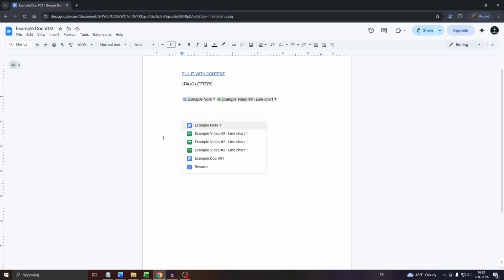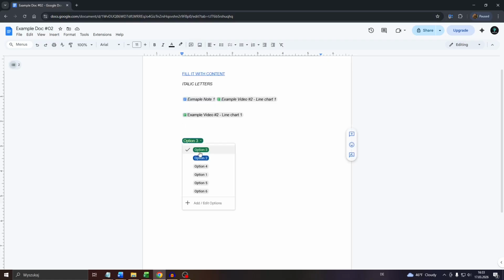How to Insert Google Sheets in Text Document on Google Docs | Use Smart Chips Feature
Learn how to insert Google Sheets into a Google Docs document using smart chips. This allows you to reference spreadsheet data directly within your text.

If you're learning about using the Google Docs application on PC and laptop, also check out how to italicize on Google Docs